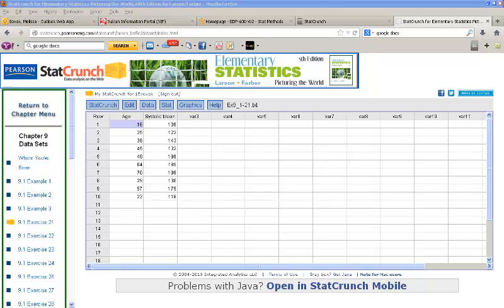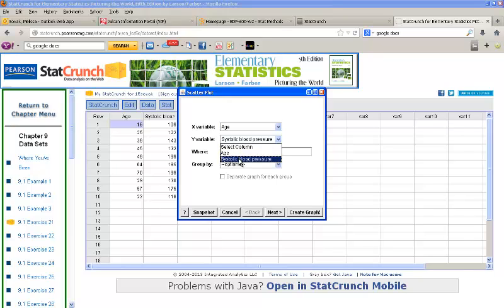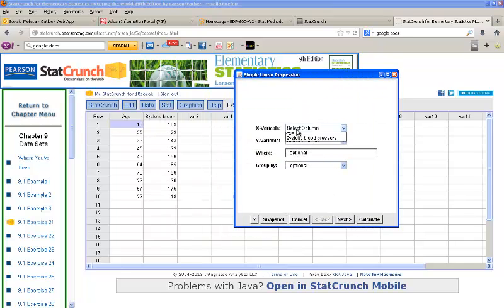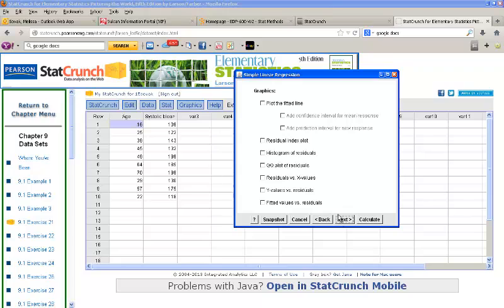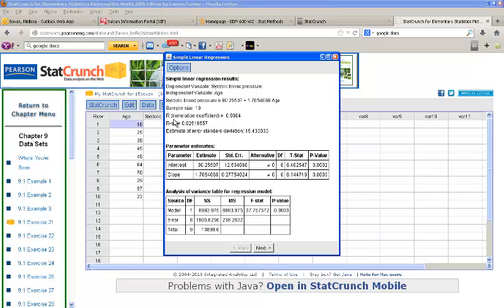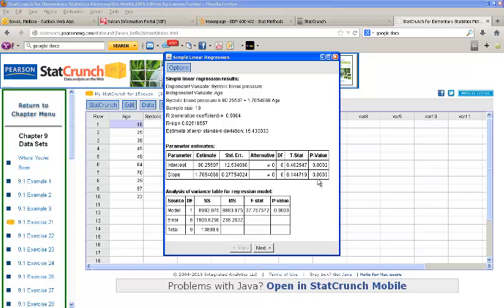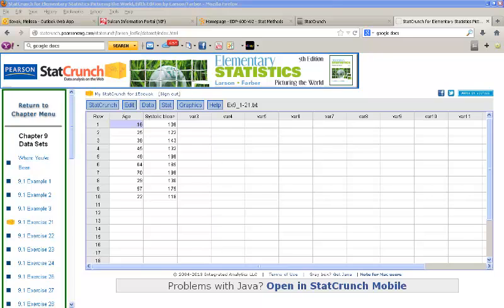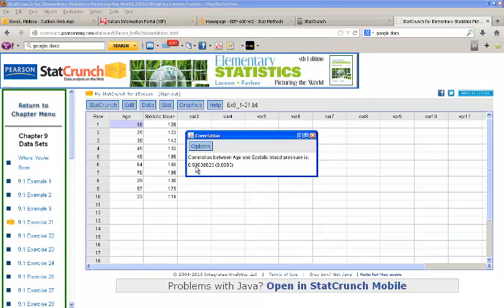StatCrunch: Correlation and Regression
This video shows you how to find a regression line, correlation and test for correlation.